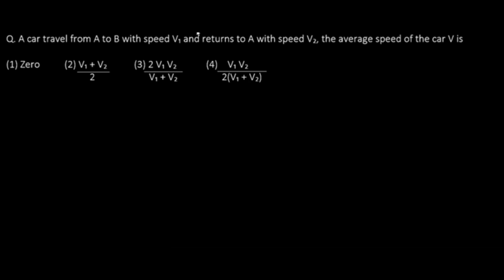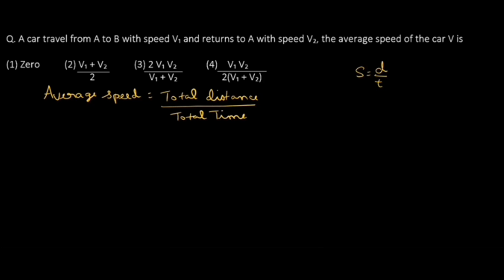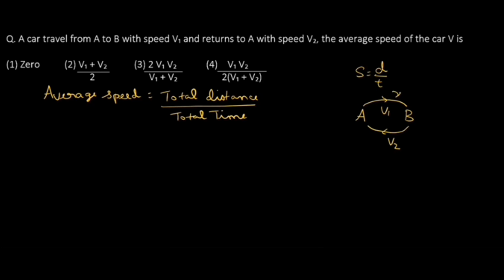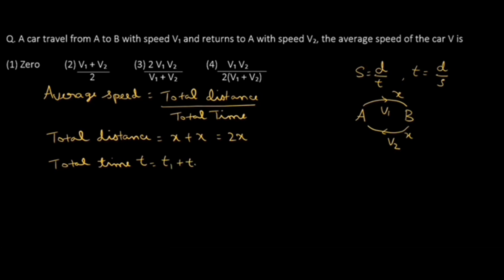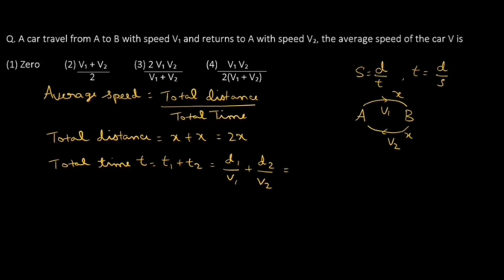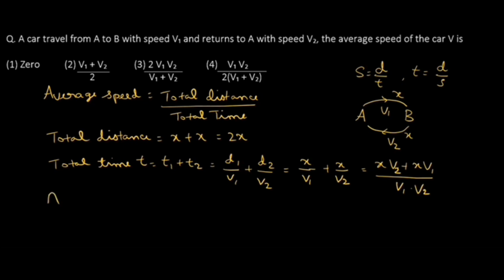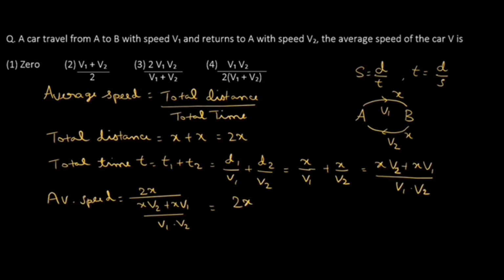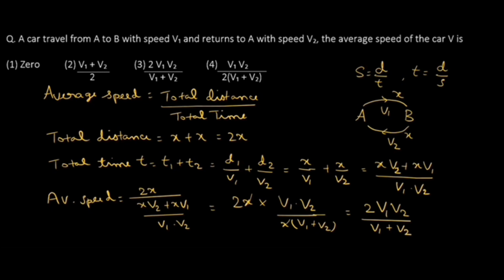Average speed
Problem based on Average Speed